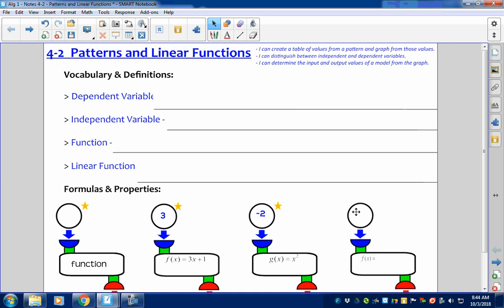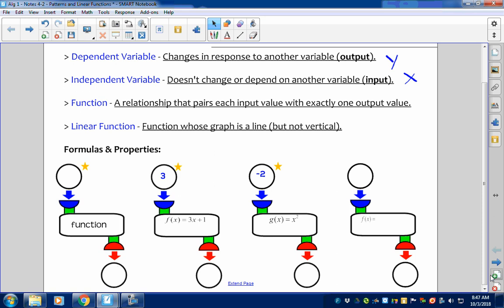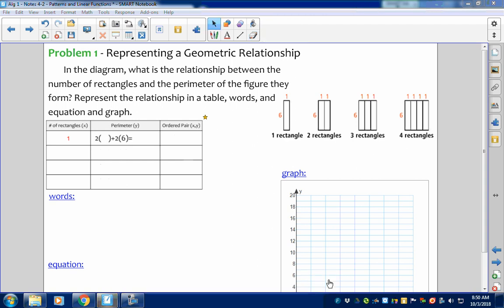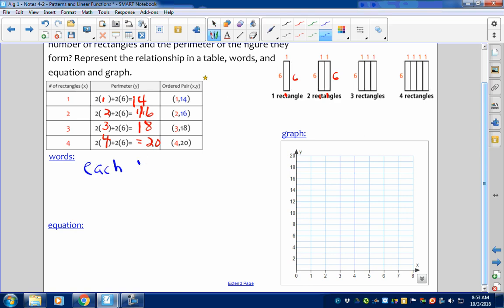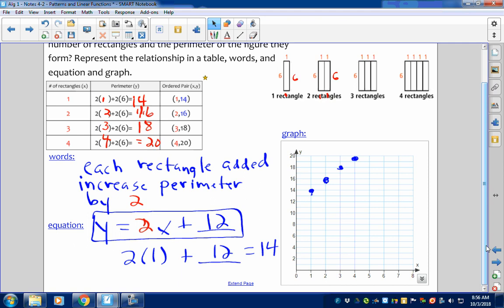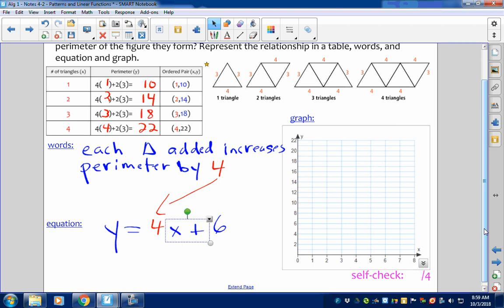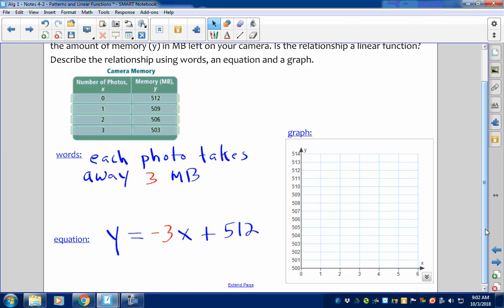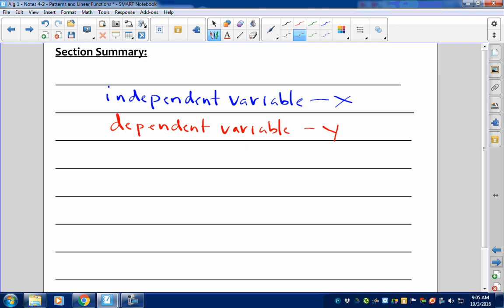4 2 Linear Patterns